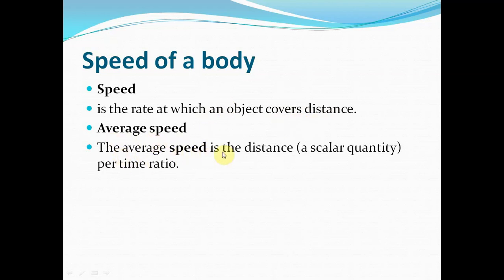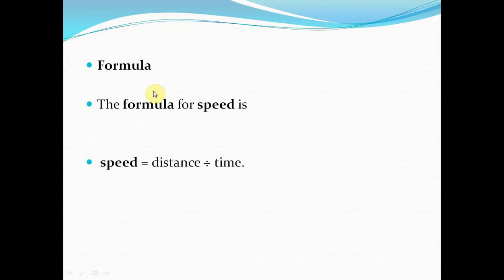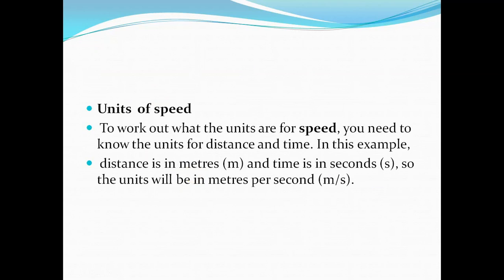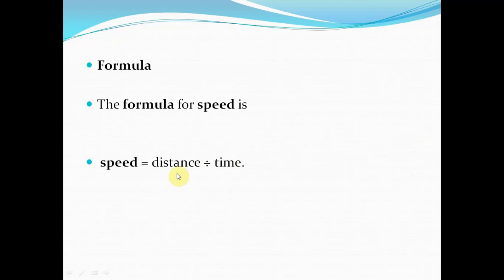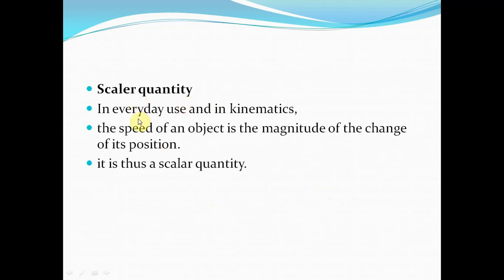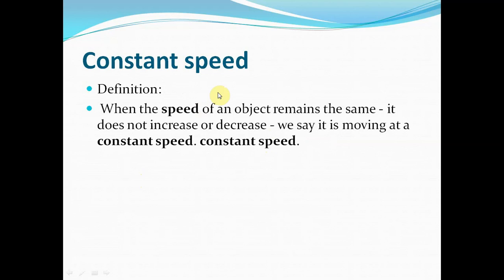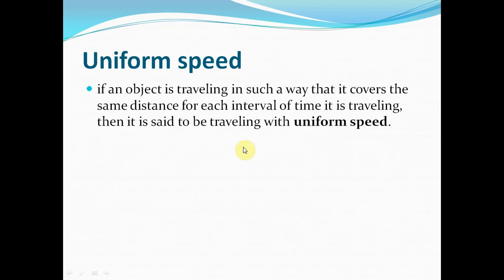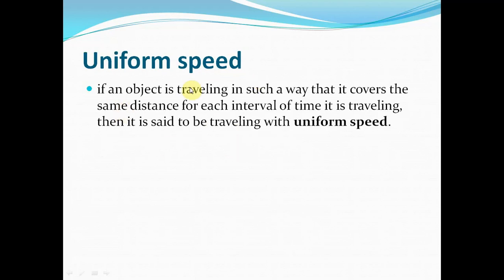Class 8 Physics Lecture # 11 (Unit 2)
In this lecture we are going to study about:
💨 Speed,
💨 Constant Speed,
💨 Uniform Speed.